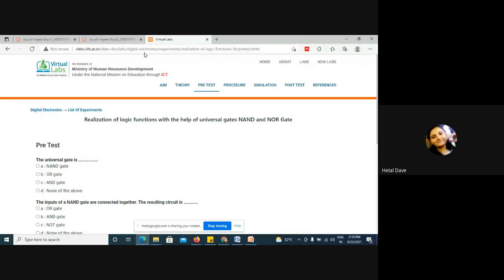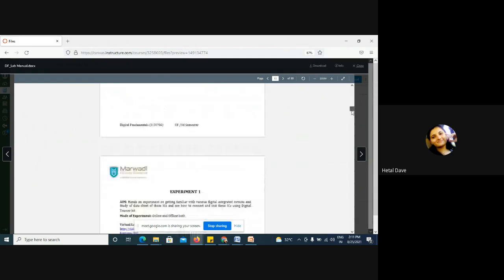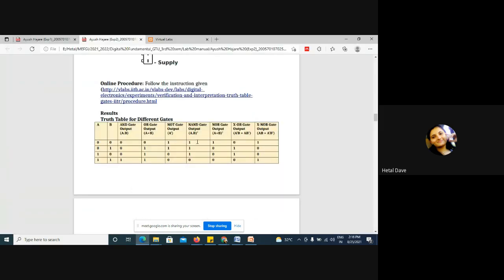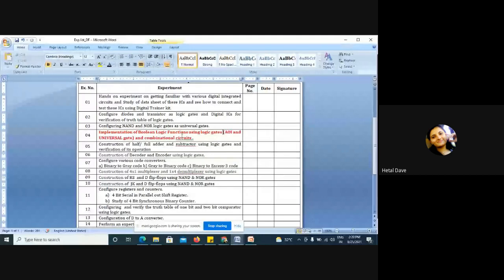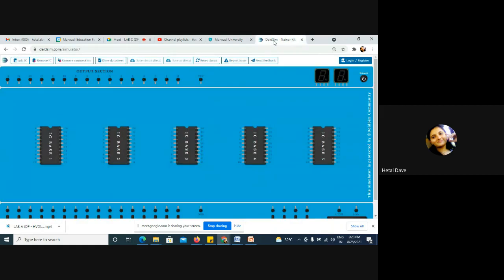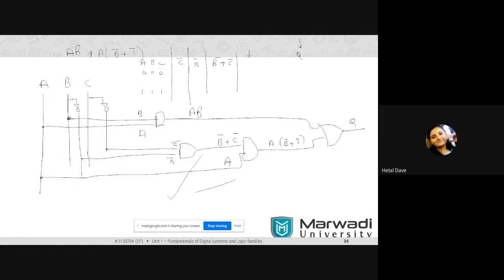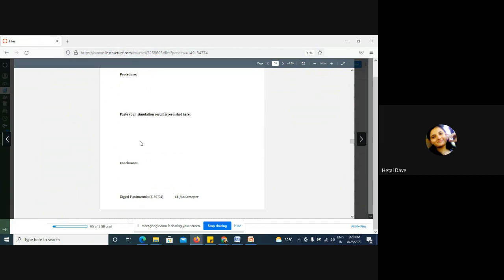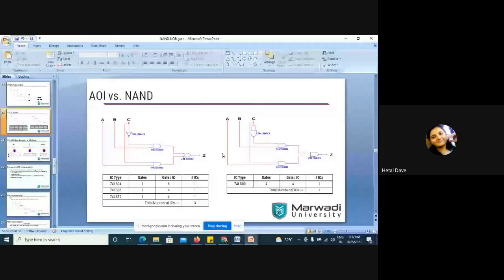4.3EC1_ Practical 4_HVD_25_08_2021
Implementation of Boolean Logic Functions using logic gates(AOI and UNIVERSAL gate) and combinational circuits .